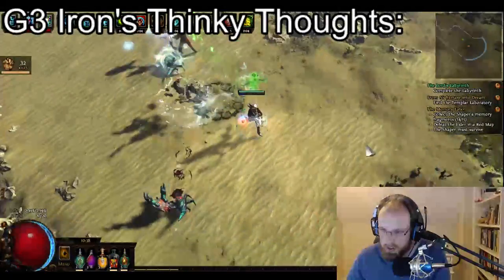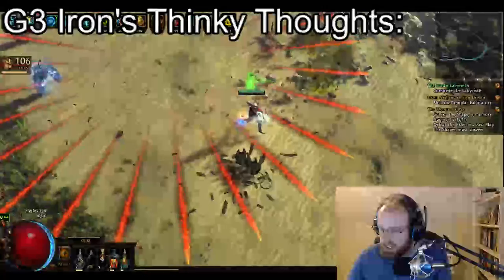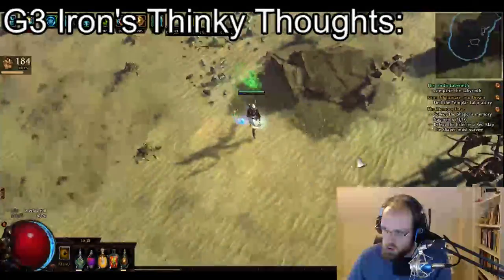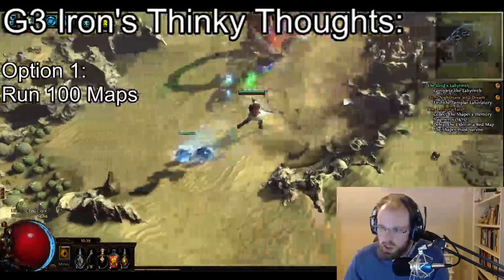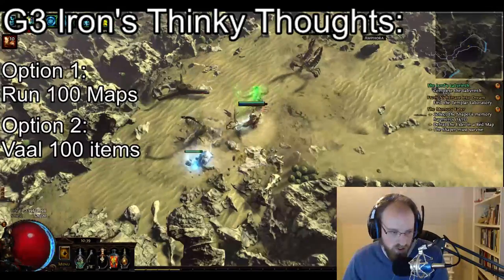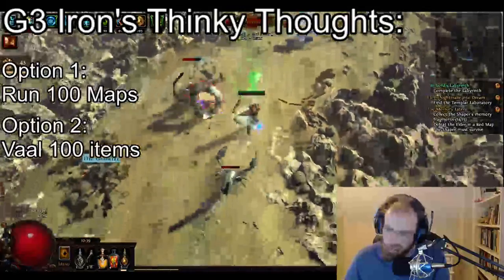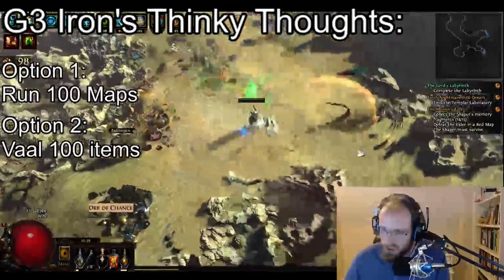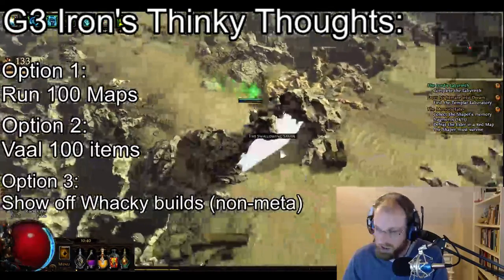Thinky thoughts: what to do while we wait for [update] 3.5?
IGN: Steeldraconis - (Patrons are added to friends list upon request)
Twitter - (Patron's are followed upon request)

Hall of Heroes $25 Patrons [THANK YOU!]:
Crispinian, Periculum

1: Run 100 maps
2: Vaal 100 items
3: Show whacky-non-meta-builds